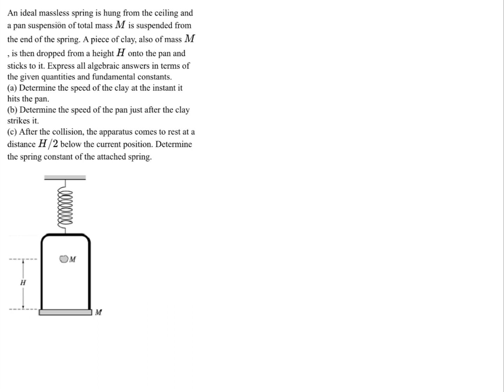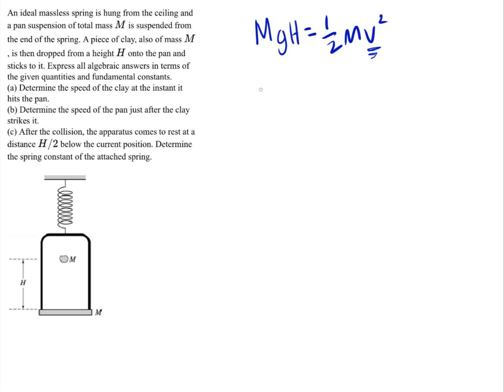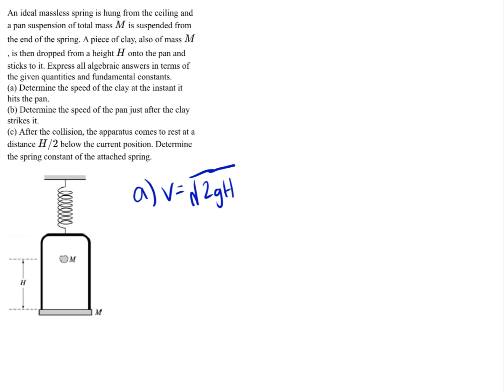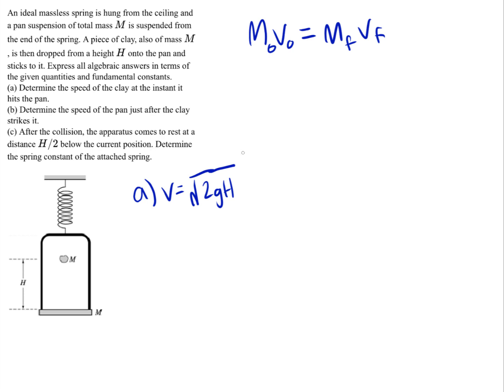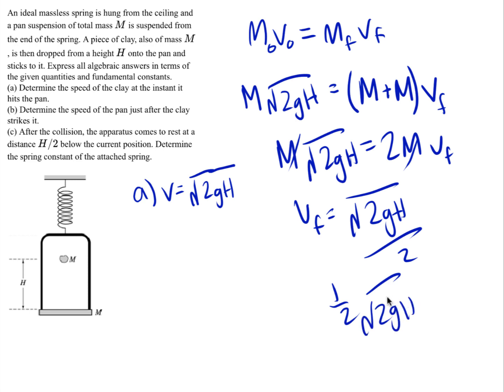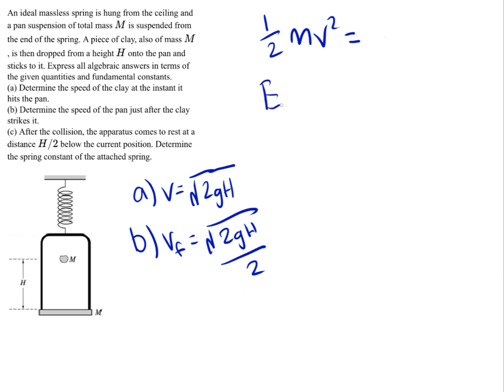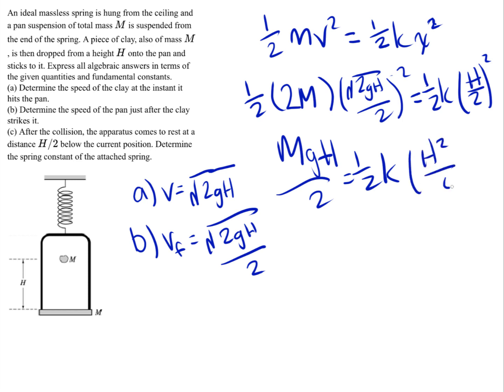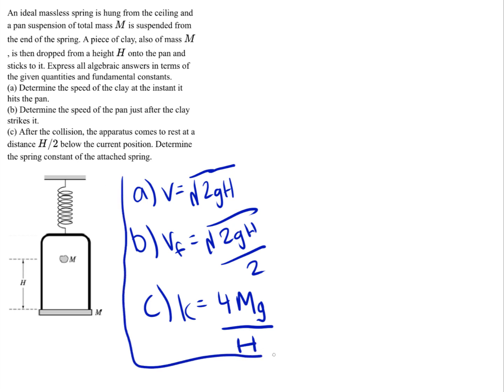Collision with a Spring System - Physics Master for College Physics, AP Physics, & SAT Physics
This video will show you how to solve a problem involving the collision of a clay lump with a spring system using both momentum and energy conservation.